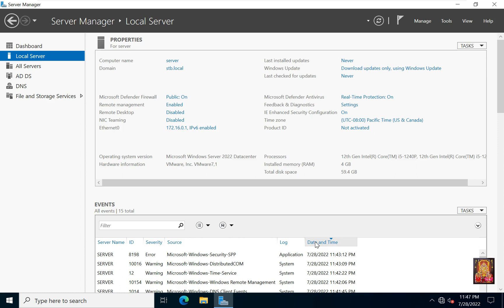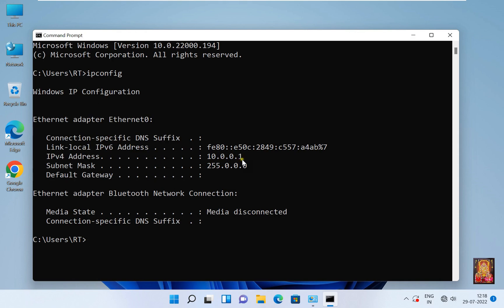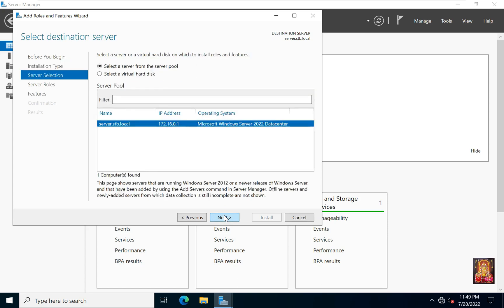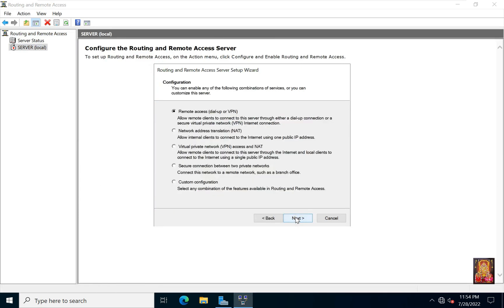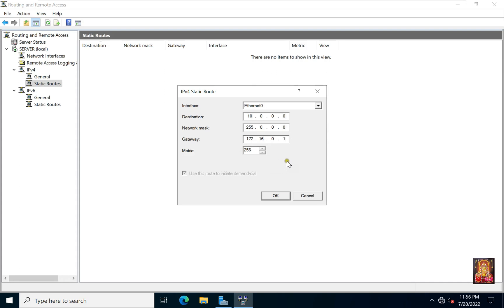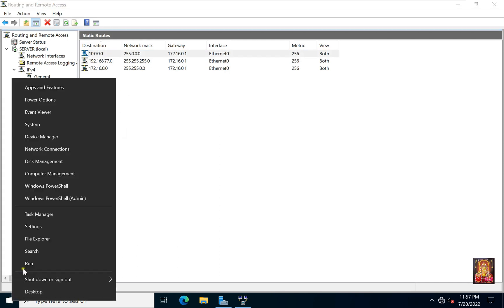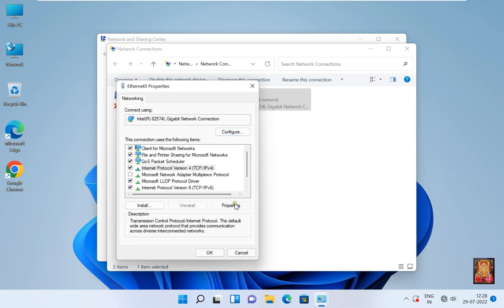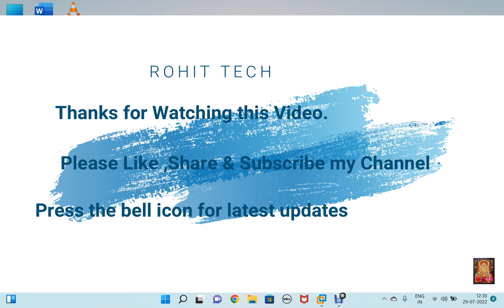How to Configure and Enable LAN Routing on Windows Server 2022 (Step By Step Guide)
-- Hello Everyone--
--How to Configure and Enable LAN Routing on Windows Server 2022--